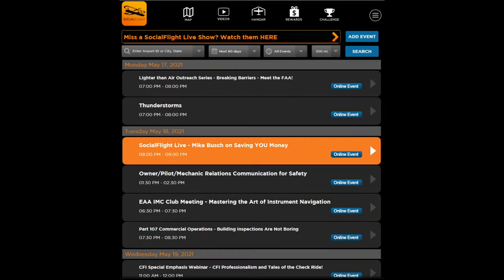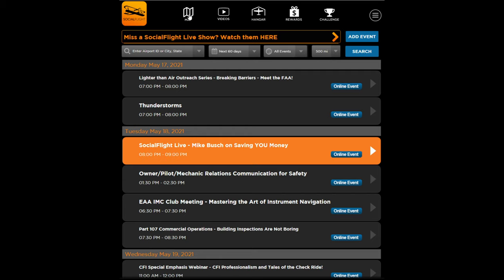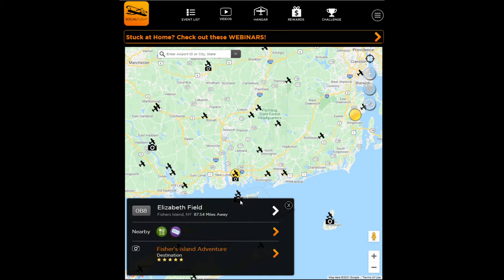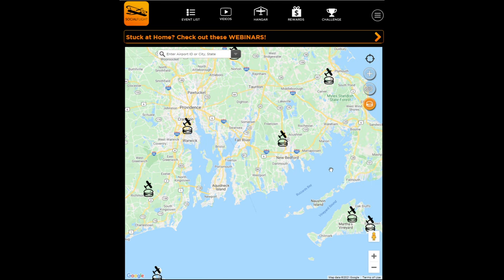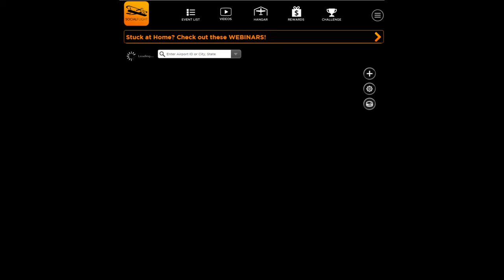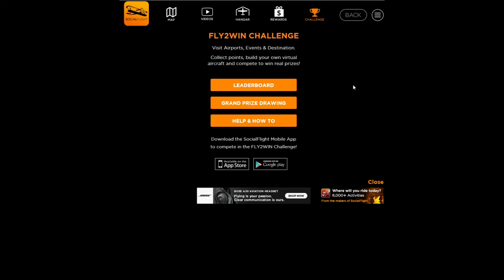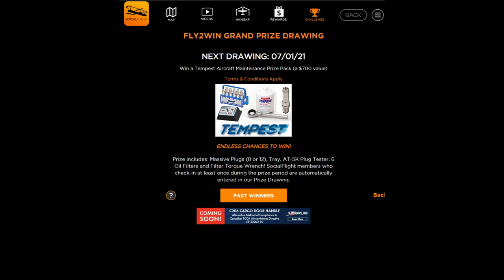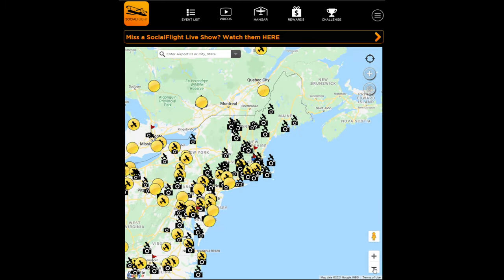General Aviation Flying: How to Find Aviation Events & $100 Hamburgers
If you're into General Aviation, you need a mission to get out there and FLY!  Learn how to find the best local airport restaurants, destinations and aviation events!  It's all free and designed to help support General Aviation!